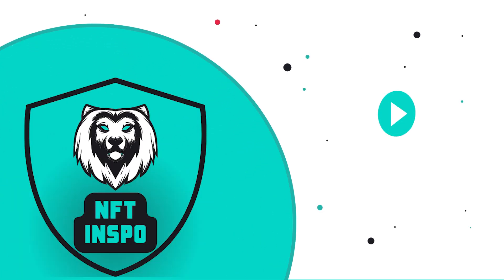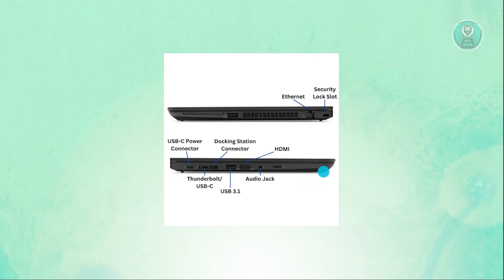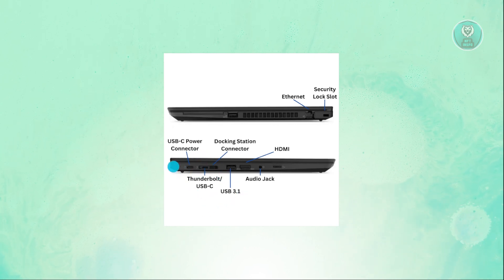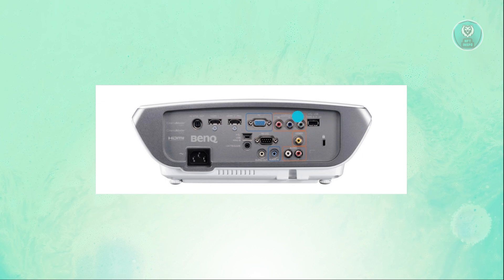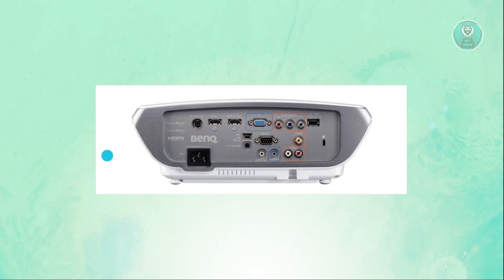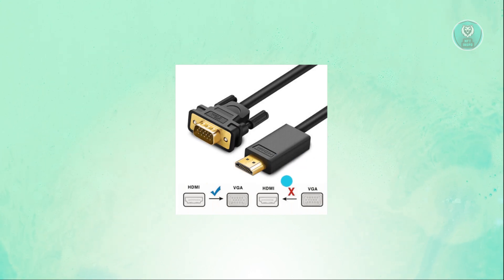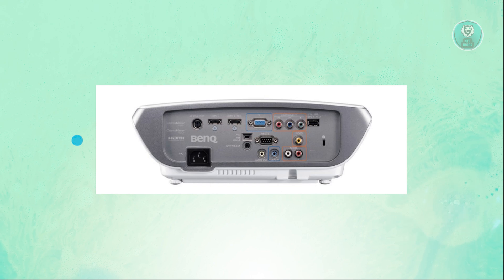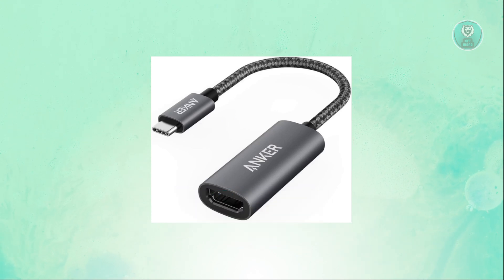How To Connect Lenovo Laptop To Projector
If you want to be able to connect your lenovo laptop to a projector, then this video will be perfect for you!